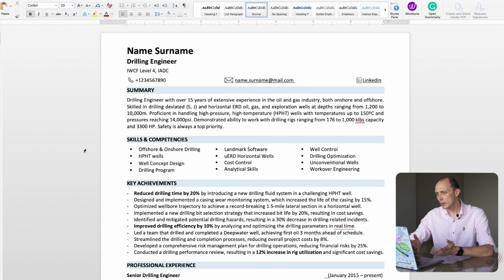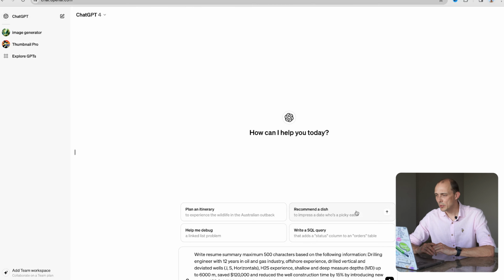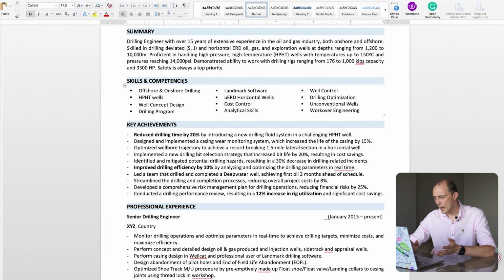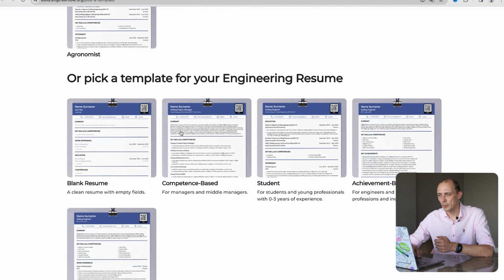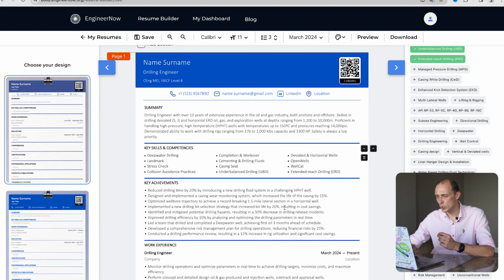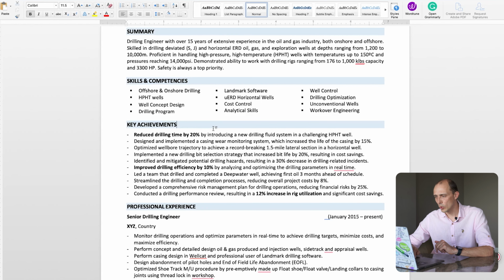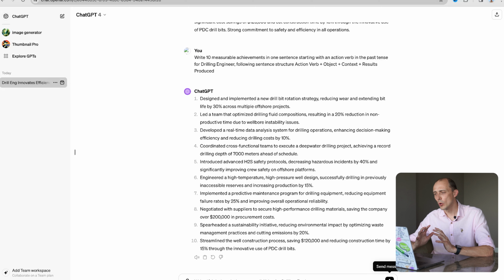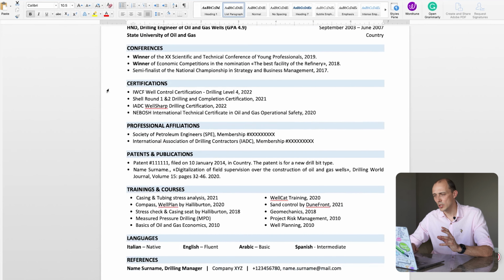How do I write the PERFECT resume using ChatGPT? Step-by-step instructions…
In this video, we delve into the art of resume writing, uncovering tips, tricks, and strategies to help you stand out from the crowd. From crafting compelling summaries to tailoring your skills and experiences, ChatGPT guides you through each step with precision and clarity. Whether you're a skilled professional or just starting your career journey, this comprehensive guide will equip you with the tools you need to create a resume that gets noticed by employers. Watch now and take your resume to the next level!

[00:00] - How to Write a Perfect Engineering Resume with ChatGPT
[00:22] - Why Most Resume Templates Don’t Work
[00:59] - Best Resume Structure for Engineers
[01:46] - How to Write the Resume Summary Using ChatGPT
[02:56] - Common Mistake: Too Many Soft Skills in Engineering Resumes
[03:46] - Best Resume Builder for Engineers (EngineerNow Demo)
[04:55] - Add the Right Technical Skills with One Click
[05:46] - Choosing the Right ATS-Friendly Resume Template
[06:20] - Write Achievements Like a Pro with ChatGPT or EngineerNow
[07:01] - How to Fill the Work Experience Section Effectively
[07:48] - What ChatGPT Can’t Help With (Education, Certifications, etc.)
[08:03] - Avoiding Mistakes: Bonus Tips in the Next Video